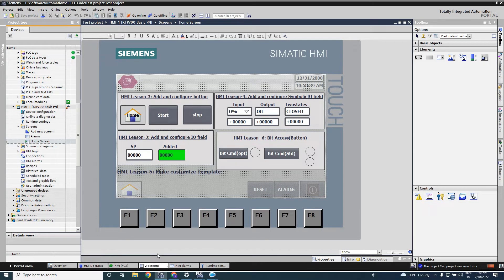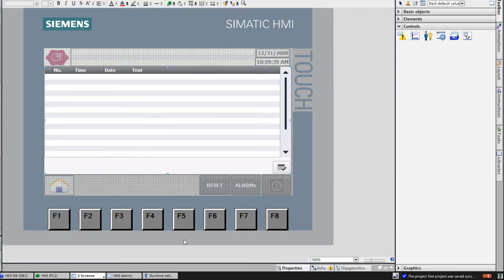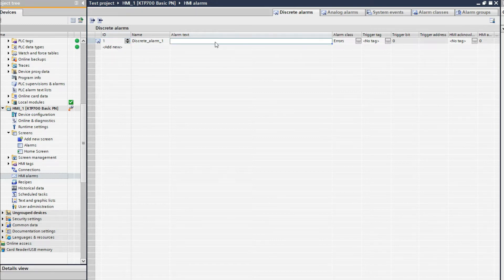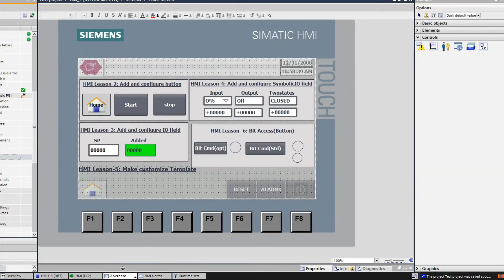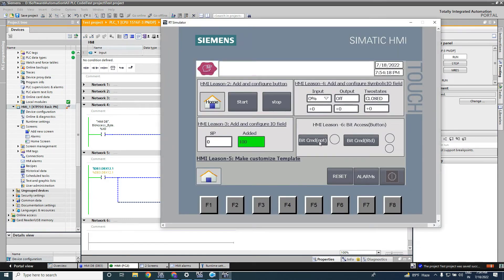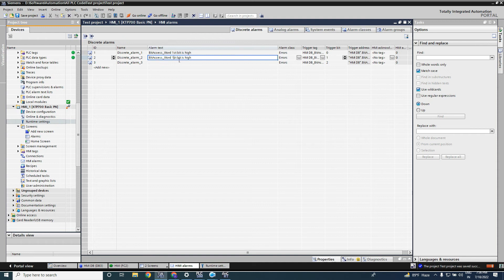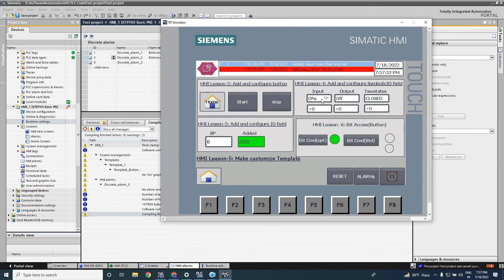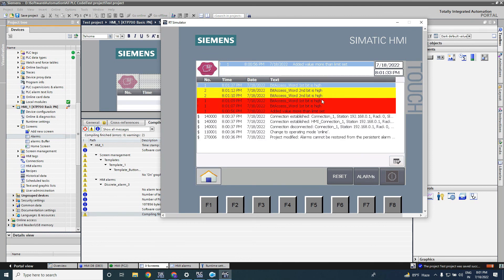TIA Portal: HMI Alarms | Alarms Colors | How to Configure? HMI Lesson- 07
How Easy to Configure HMI Alarms, Alarms colors, Historical alarms, Alarms acknowledgement